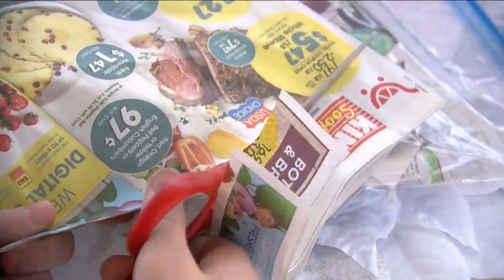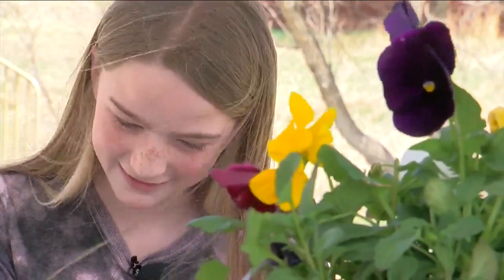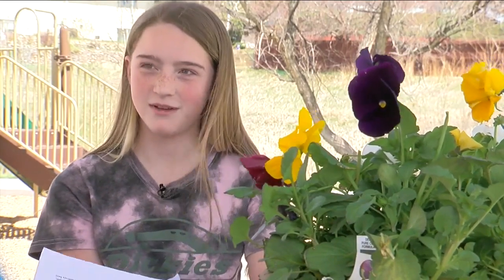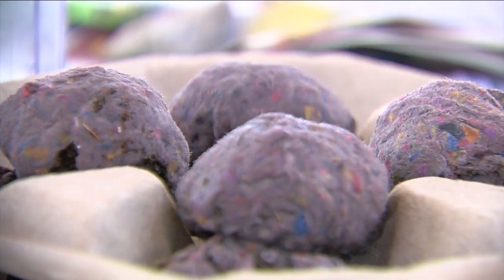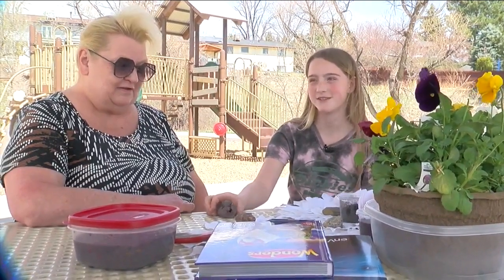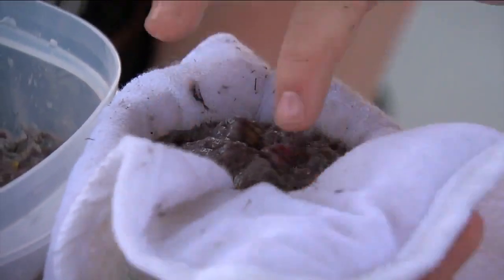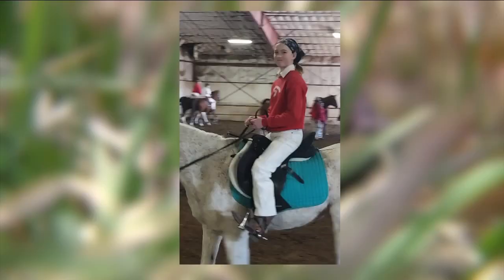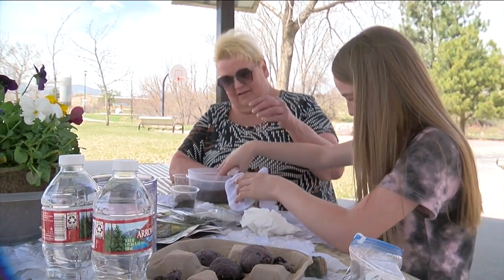Arvada 11-year-old wants to recycle all junk mail into 'seed bombs'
We can all agree that we get too much junk mail. Izzy Hayward, an 11-year-old student at Colorado Connections Academy, certainly thinks so and decided to start a new recycling project to turn these excessive fliers, coupons and offers into compostable capsule filled with seeds.